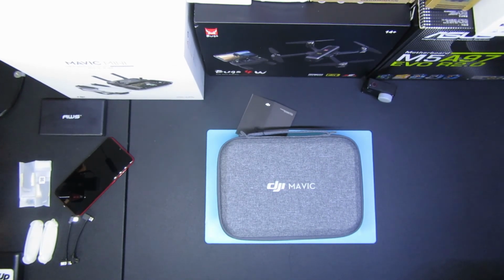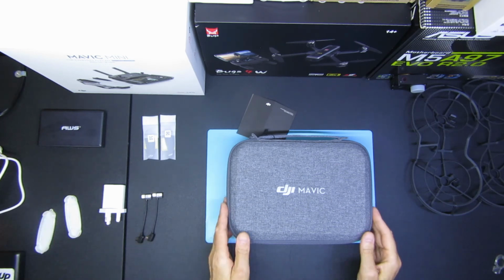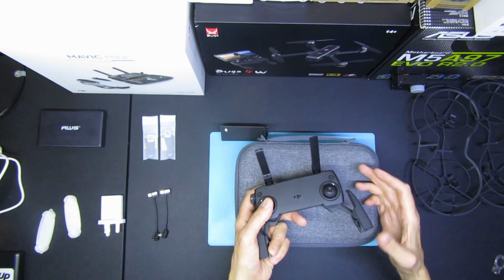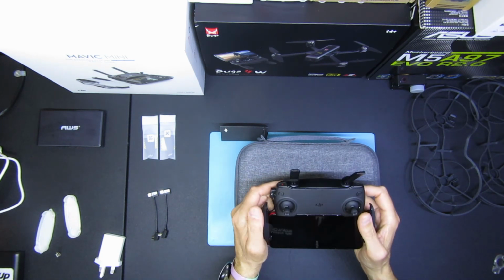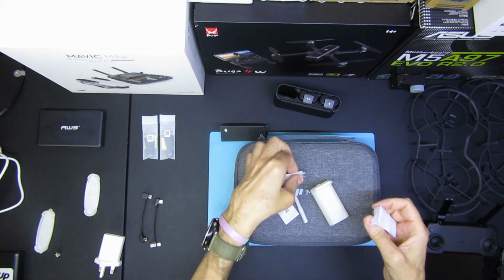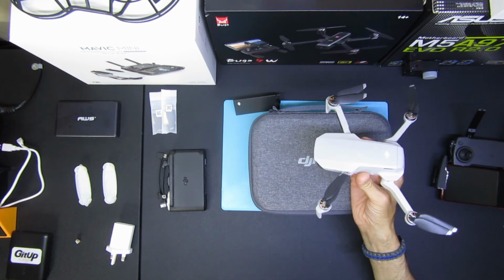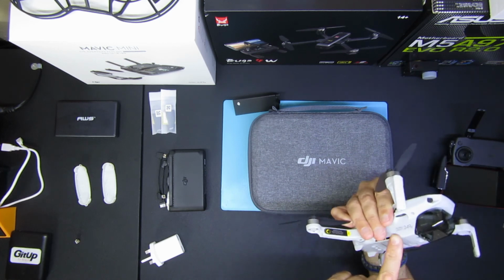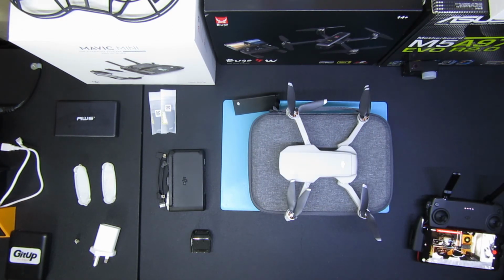mavic mini first time use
The compact yet powerful Mavic Mini is the perfect creative companion, capturing your moments in a way that effortlessly elevates the ordinary. Together with the easy-to-use DJI Fly app, you’ll enjoy a simplified flying experience and a perspective unlike any other.